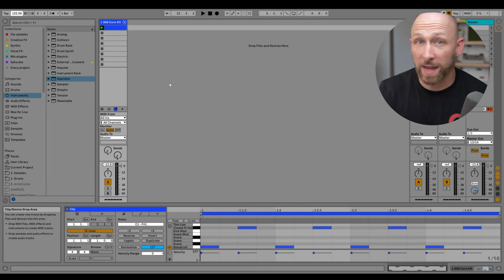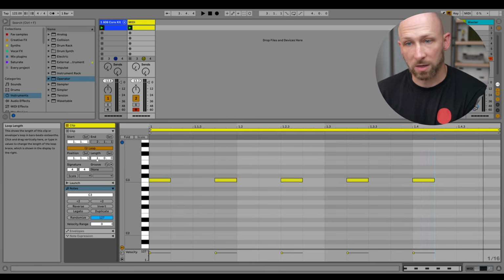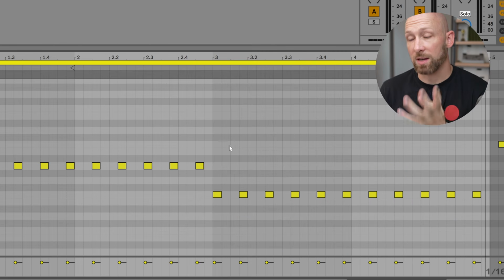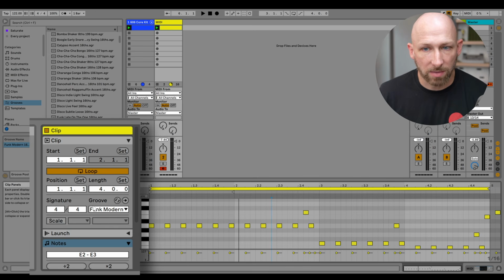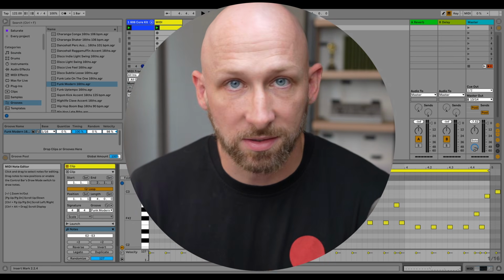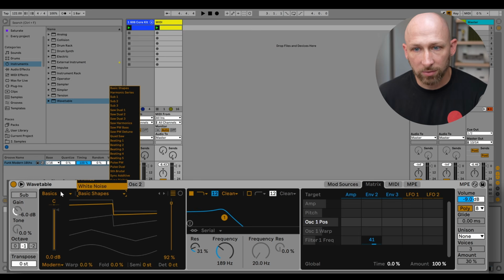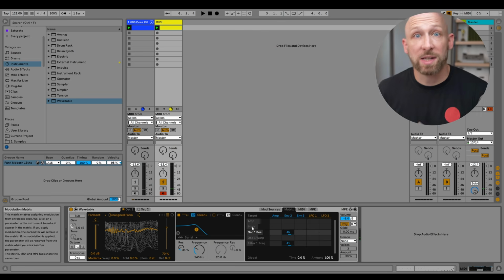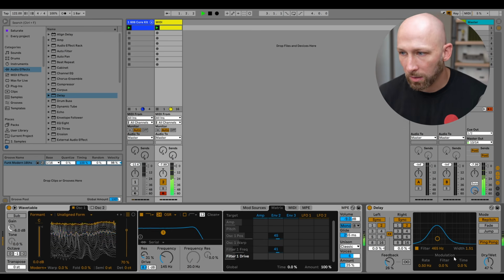Dotted basslines for deep grooves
Let's flex those bass sound design muscles again, and learn a new bass formula: the dotted bassline! A dotted bassline is nothing more than a short bass sound that plays in a pattern of 3/16th notes, but with a little love it can be ultra funky, and even resemble a polymeter.

For the sound design portion we explore the basics of wavetable synthesis and use Reason Studios drums to toughen up the beat.

Contents:
0:00 Intro
0:26 Example of a dotted bassline
2:02 Programming it in Ableton Live
3:59 Similarities with polymeters
4:40 Chord progression and music theory
5:31 Adding turnarounds
6:20 Adding Ableton Live's Groove
7:37 Sound design with Wavetable Synthesis
13:44 Result after sound design and adding Reason
14:45 Public service announcement